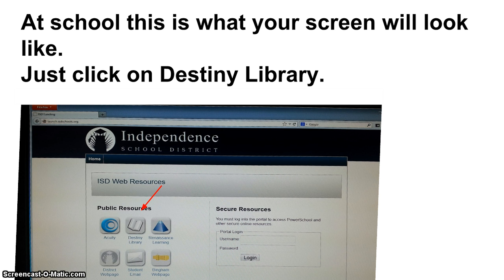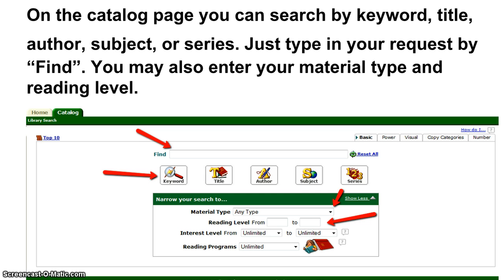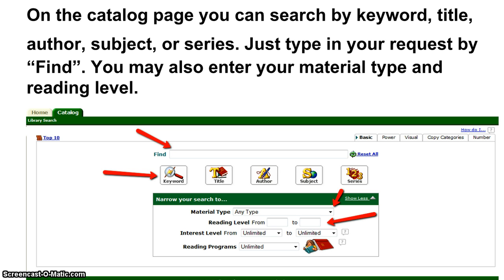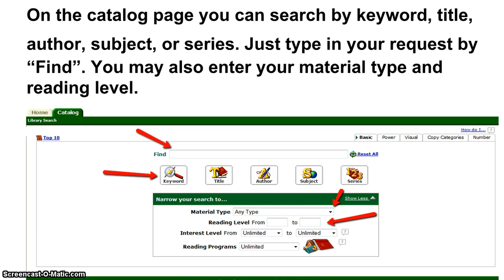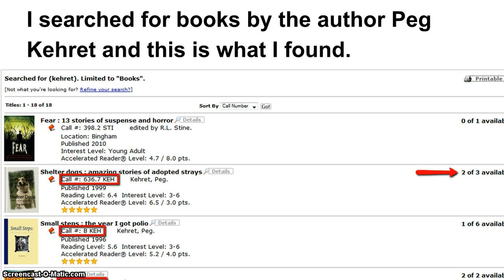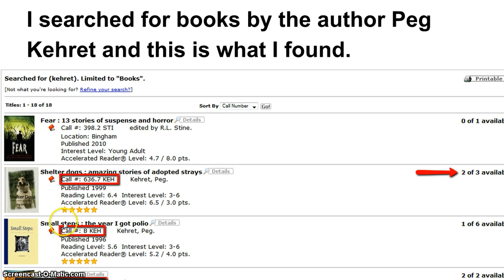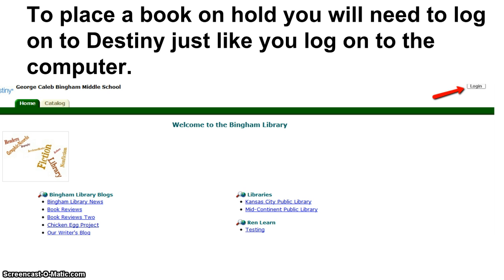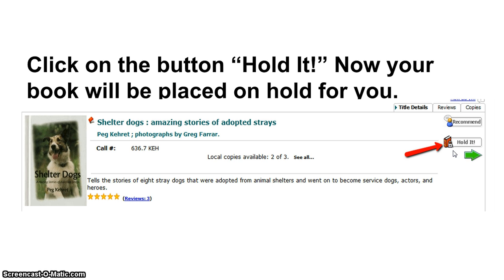search and hold